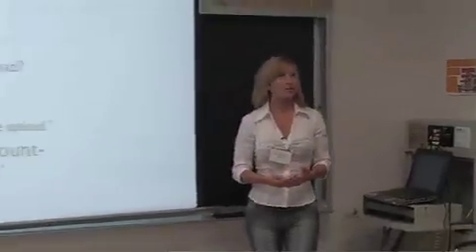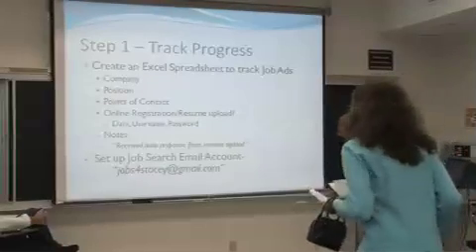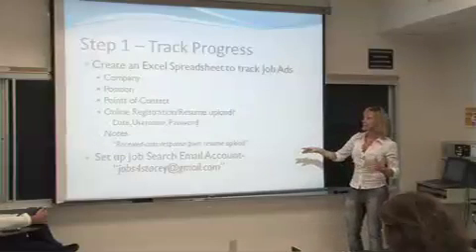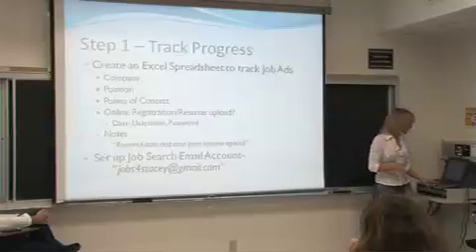Targeting Your Job Search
Using Technology to Target Your Job Search - USC.
Speakers: Stacey Broadwell, Daniel Egan, Espree Devora